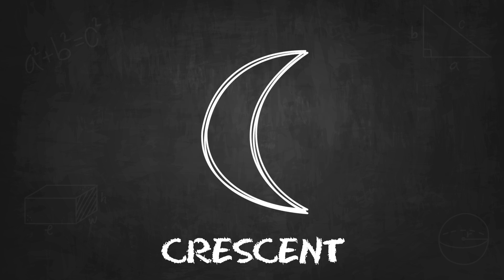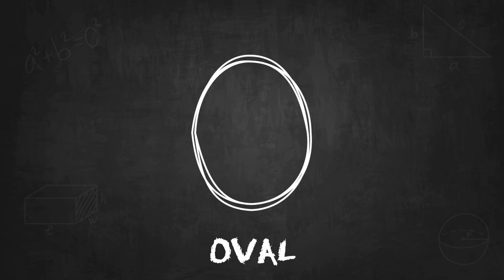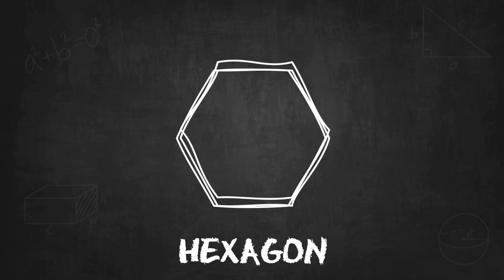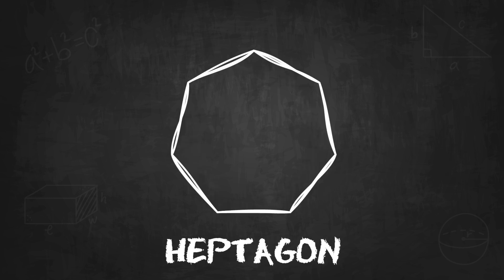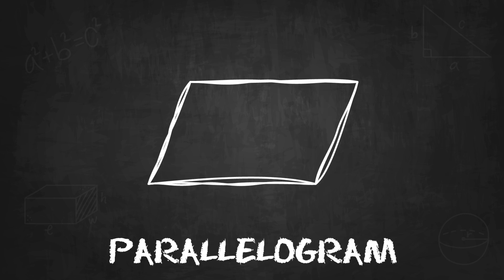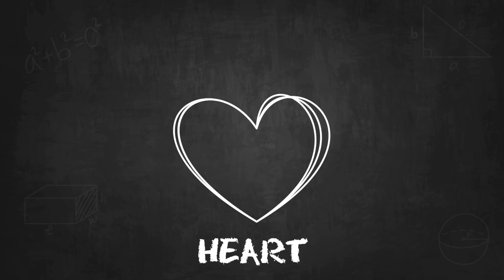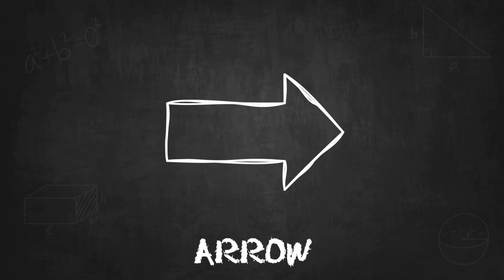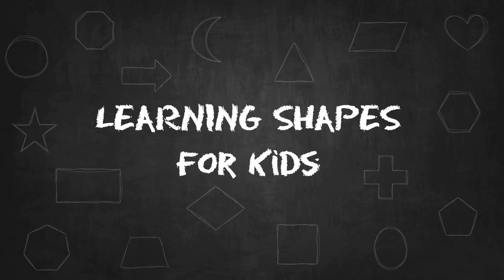Learn Shapes For Kids and Toddlers | Learn & Grow | Schoolhouse Sprouts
Hey Sprouts! Come and Learn your shapes with a cool new video. Enjoy more educational videos from Schoolhouse Sprouts! 1, 2, 3 let's go!